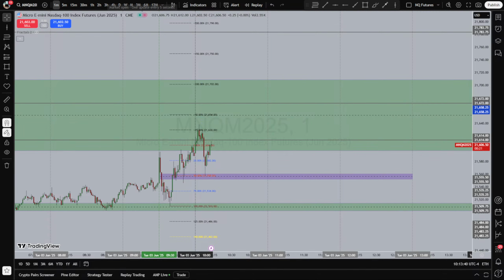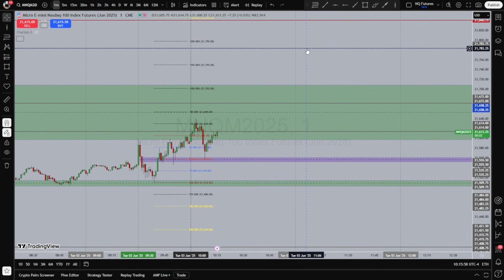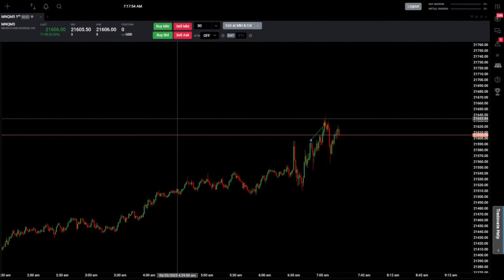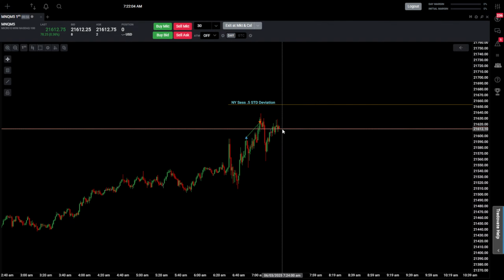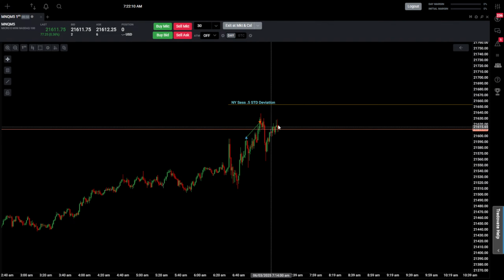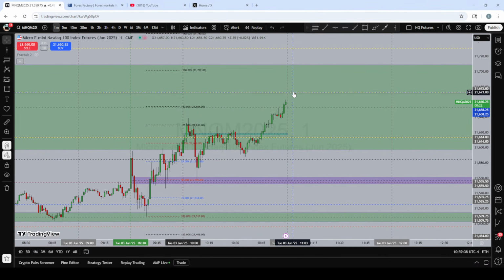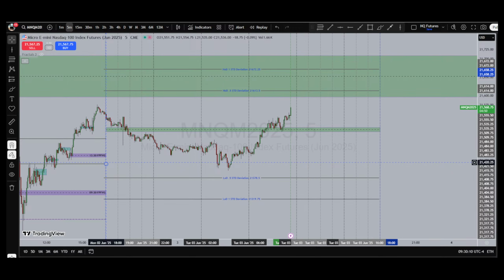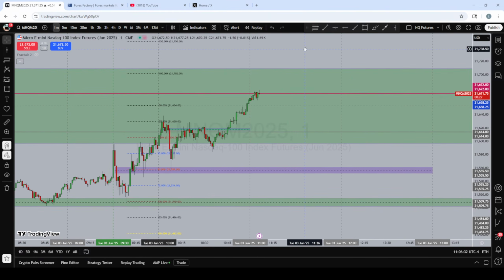NASDAQ - Tape Reading June 3rd 2025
This video Risk Disclosure: Futures and crypto trading contains substantial risk and is not for every investor. An investor could potentially lose all or more than the initial investment. Risk capital is money that can be lost without jeopardizing ones’ financial security or life style. Only risk capital should be used for trading and only those with sufficient risk capital should consider trading. Past performance is not necessarily indicative of future results. Hypothetical Performance Disclosure: Hypothetical performance results have many inherent limitations, some of which are described below. no representation is being made that any account will or is likely to achieve profits or losses similar to those shown; in fact, there are frequently sharp differences between hypothetical performance results and the actual results subsequently achieved by any particular trading program. One of the limitations of hypothetical performance results is that they are generally prepared with the benefit of hindsight. In addition, hypothetical trading does not involve financial risk, and no hypothetical trading record can completely account for the impact of financial risk of actual trading. for example, the ability to withstand losses or to adhere to a particular trading program in spite of trading losses are material points which can also adversely affect actual trading results. There are numerous other factors related to the markets in general or to the implementation of any specific trading program which cannot be fully accounted for in the preparation of hypothetical performance results all which can adversely affect trading results.